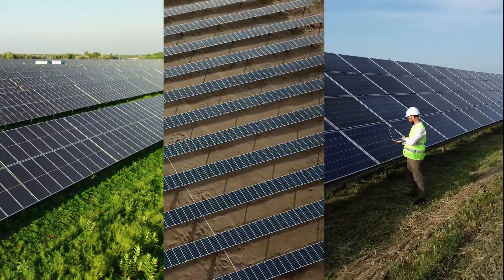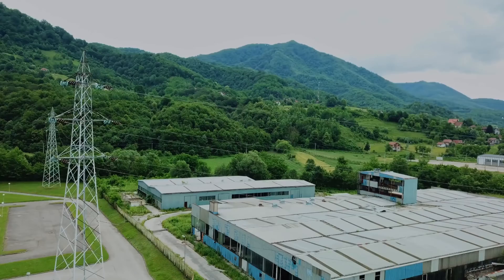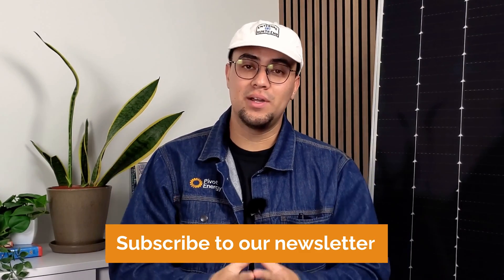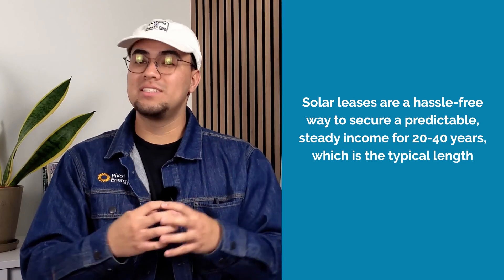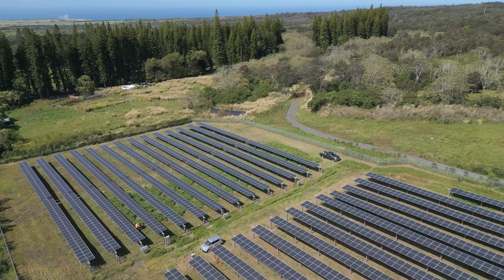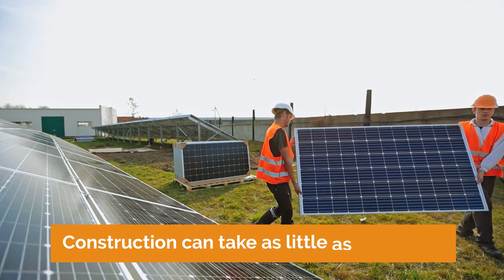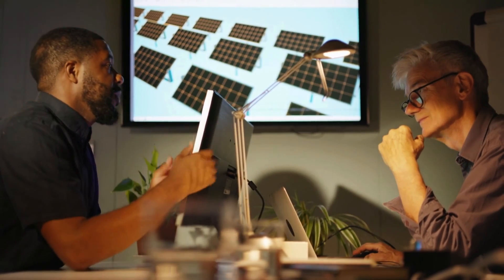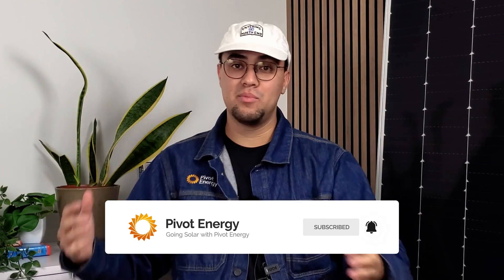How to Start A Solar Farm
Solar farms are a GREAT way to make annual income from your unused land for 30 years! In this video, you’ll learn how to start a solar farm and how it works, the economic benefits of signing up for community solar, and developing agrivoltaics

More videos you’ll like:
Chapters:
00:00 Land Requirements for a Solar Farm
01:14 How to Finance Your Solar Farm
02:50 Solar Farm Construction
03:37 Solar Farm Revenue